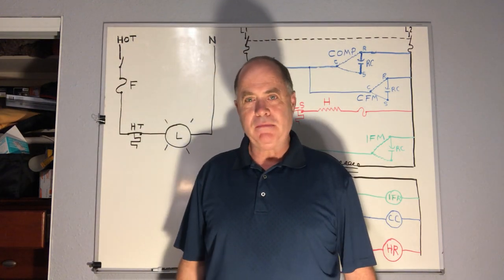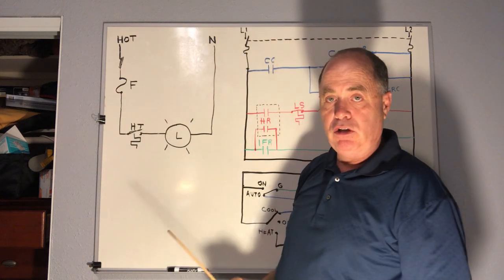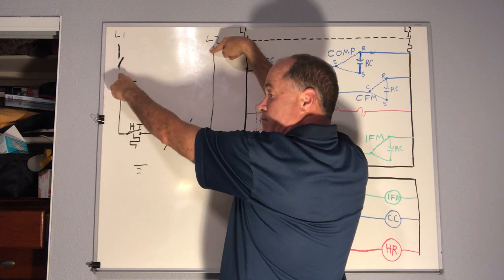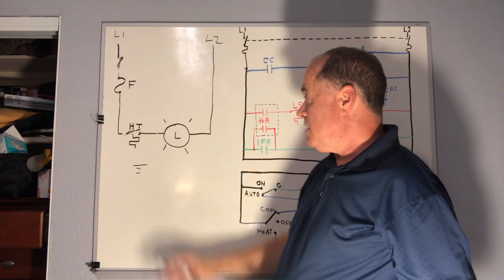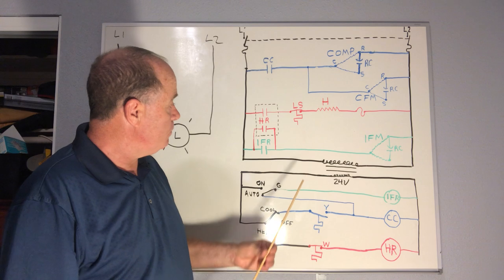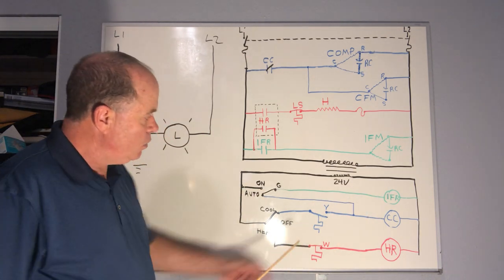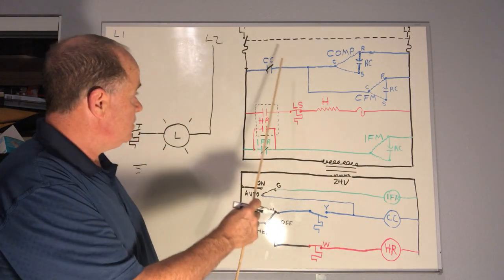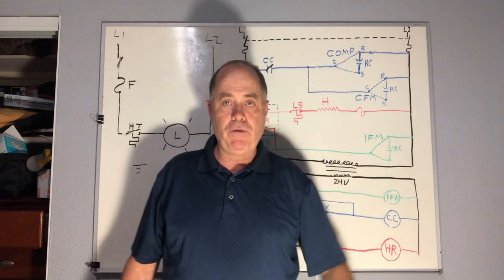Needham’s Troubleshooting Controls